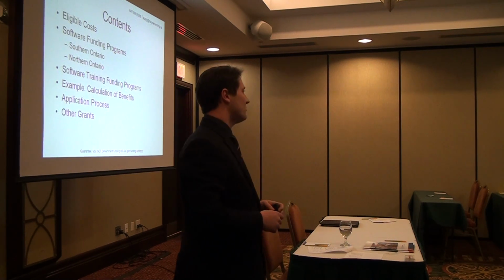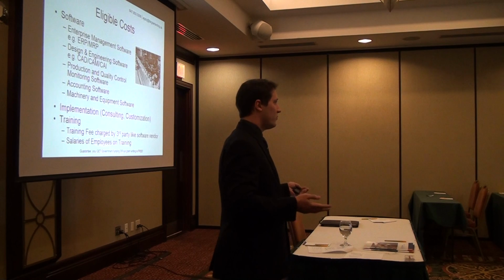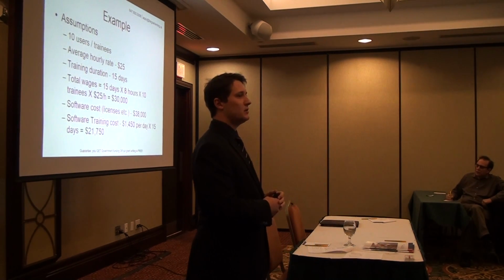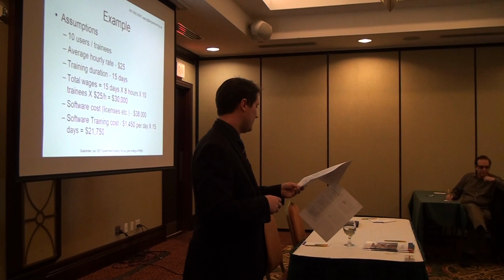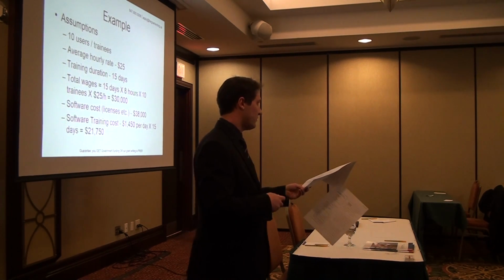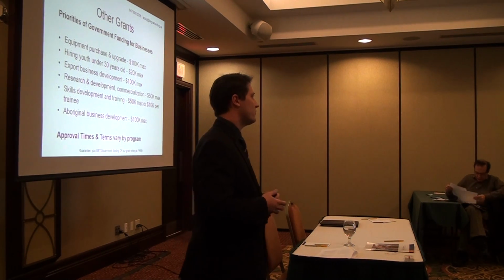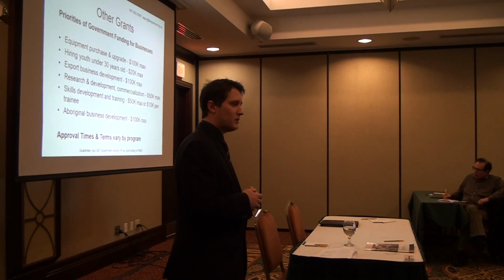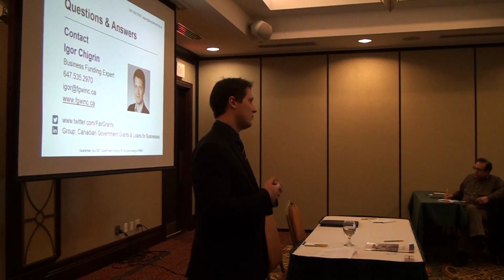Canadian Government Grants for Software and Skills Training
This video provides an overview of the Canadian Government funding programs (grants) for software acquisition and skills training (software training for example), available for businesses in Ontario, Canada. Small to medium sized businesses in Ontario can access the government funding to reimburse up to 35% of software cost and up to 83% of training cost.